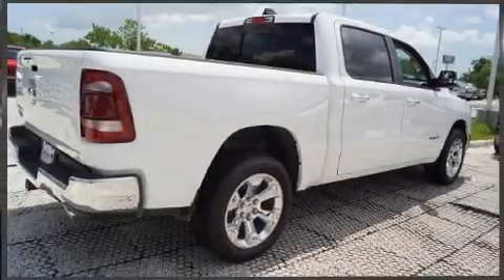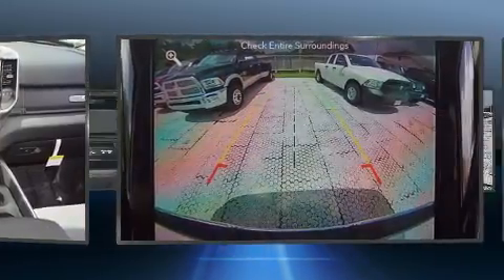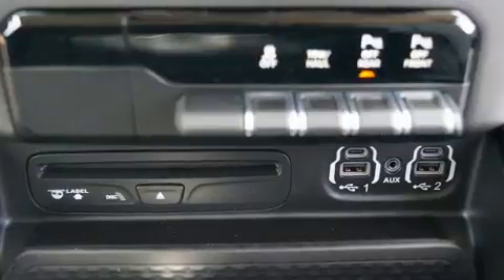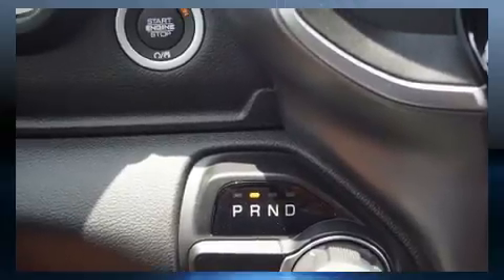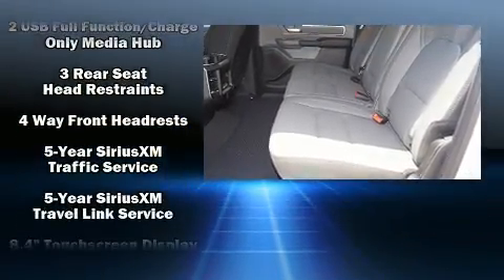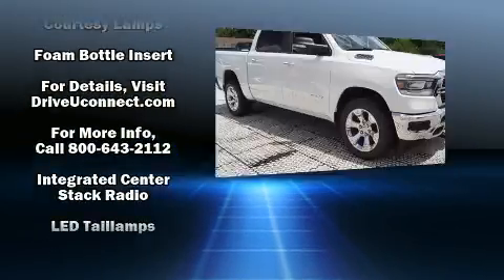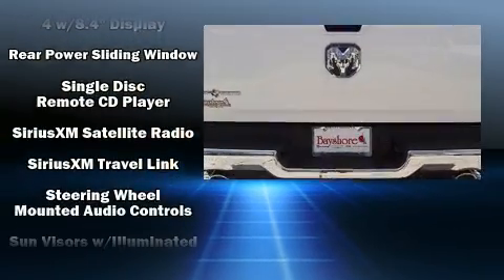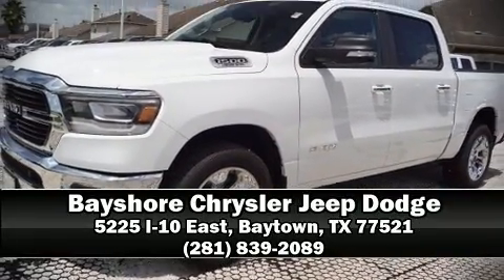2019 Ram 1500 LONE STAR CREW CAB 4X2 in Baytown, TX 77521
Take command of the road in the 2019 Ram 1500 Under the hood you'll find an 8 cylinder engine with more than 350 horsepower, and for added security, dynamic Stability Control supplements the drivetrain. Top features include front fog lights, adjustable headrests in all seating positions, a leather steering wheel, a rear step bumper, an outside temperature display, heated seats, an overhead console, and remote keyless entry. Power adjustable pedals allow the driver to optimize his or her driving position, enhancing visibility, comfort and safety. Safety equipment has been integrated throughout, including: dual front impact airbags, front side impact airbags, traction control, brake assist, a security system, an emergency communication system, and 4 wheel disc brakes with ABS. Our team is professional, and we offer a no-pressure environment. We'd be happy to answer any questions that you may have. Come on in and take a test drive!